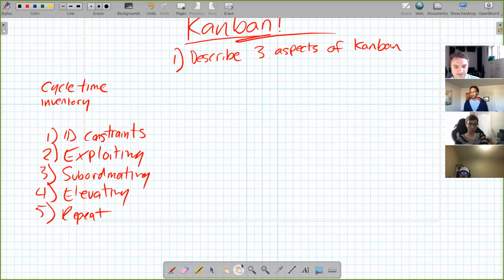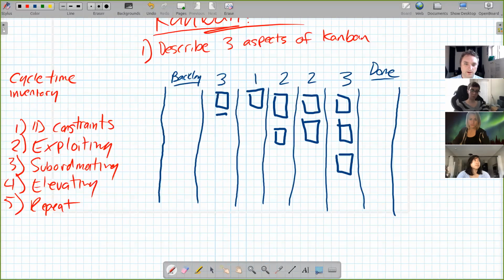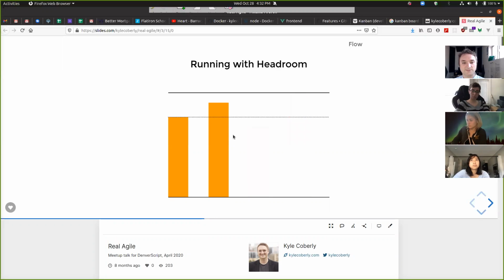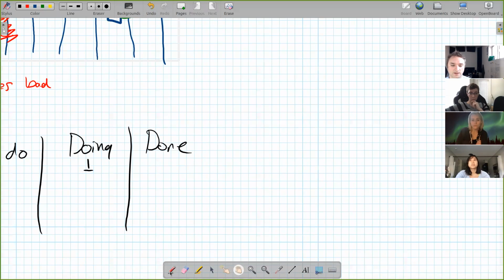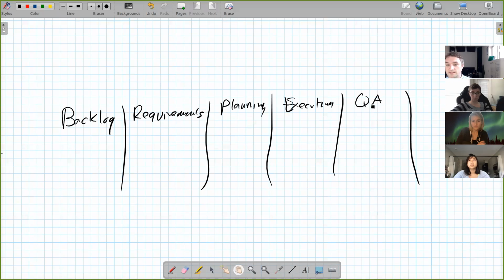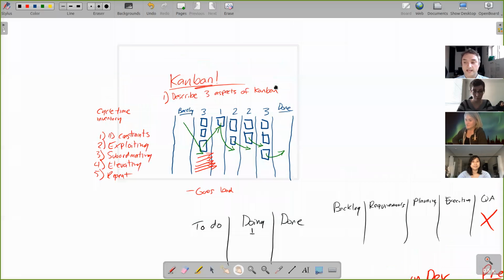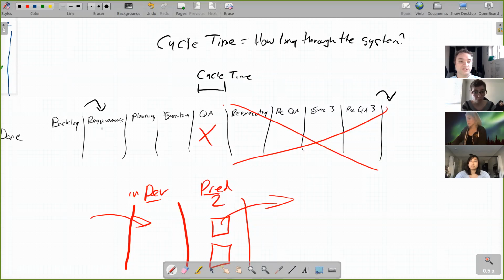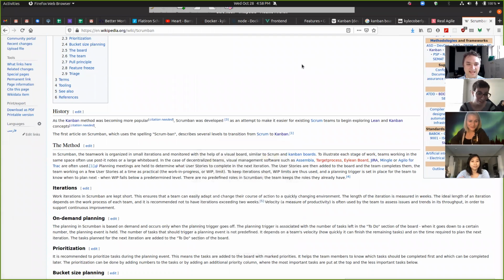Intro to Kanban